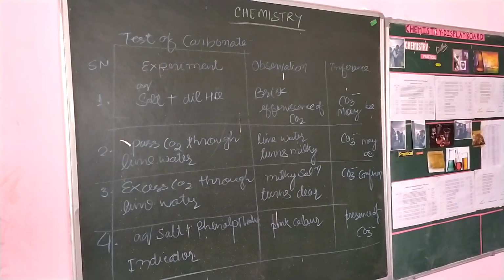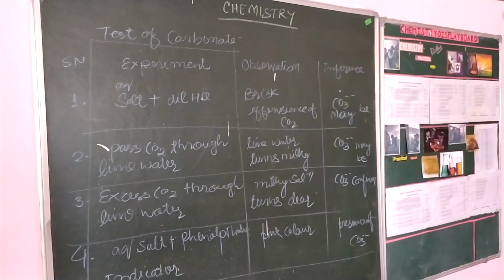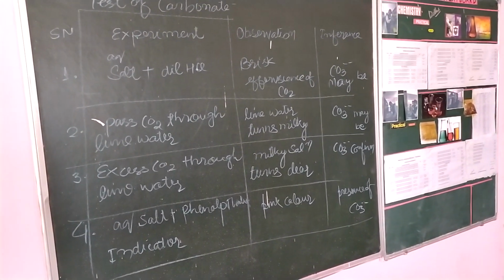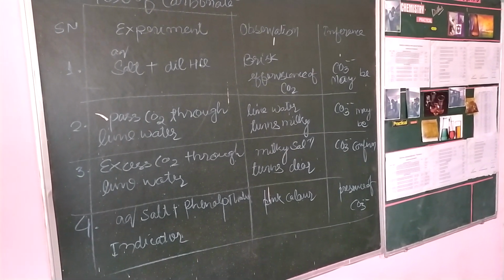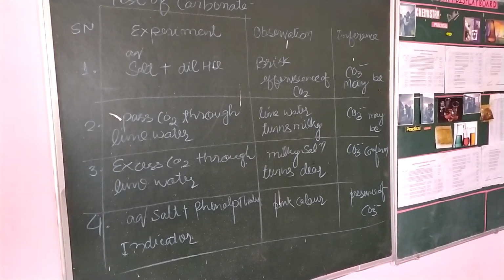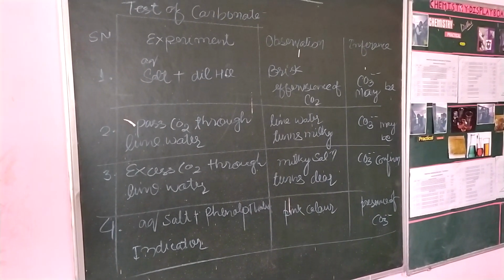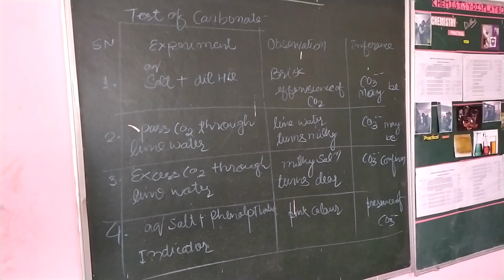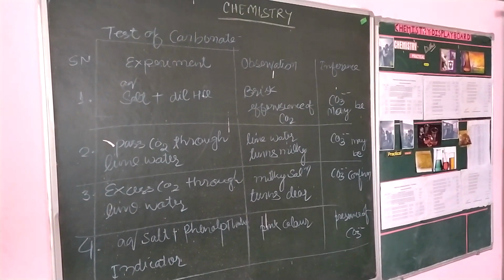TEST OF CARBONATE ION CLASS X, XI & XII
CO2 TEST
ACID TEST
INDIACTOR TEST
LITMUS TETS